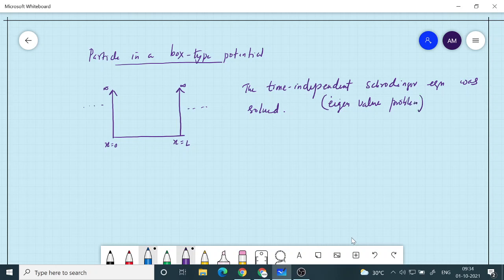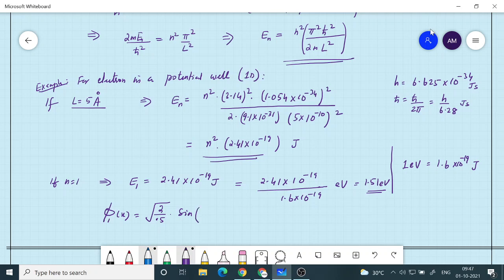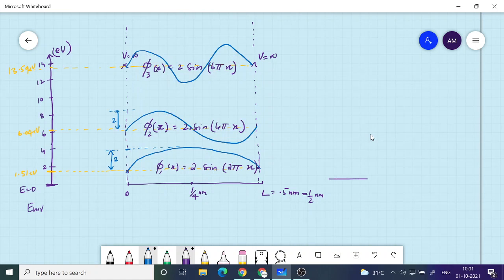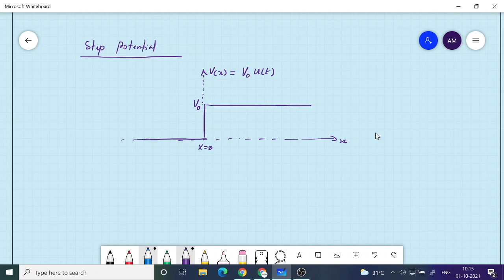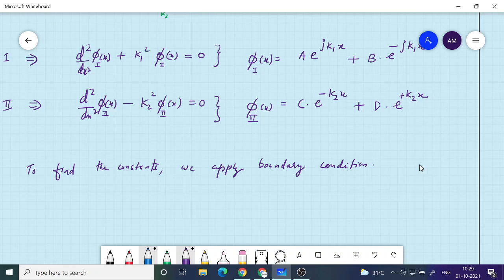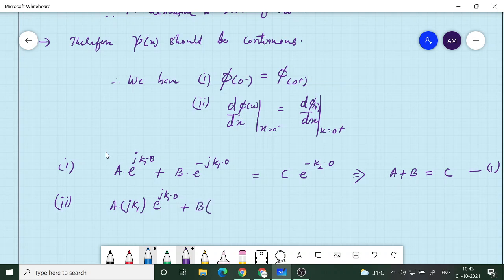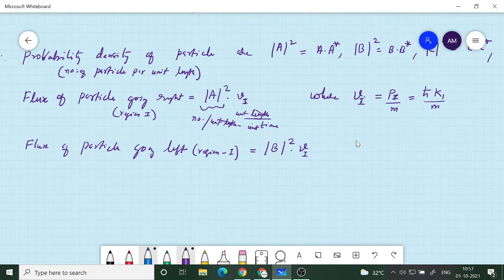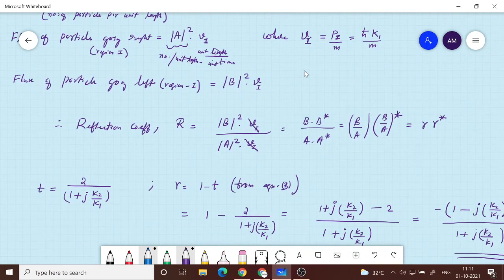ED L09 Reflection from finite barrier 2021 10 01